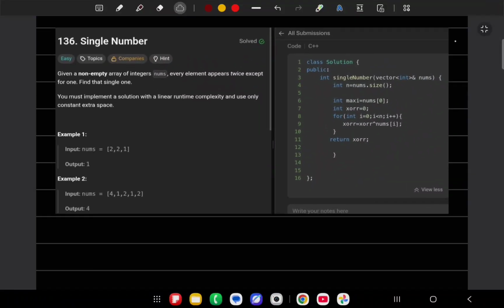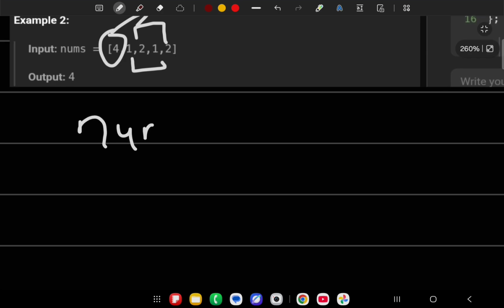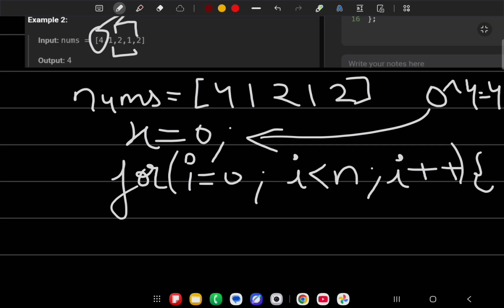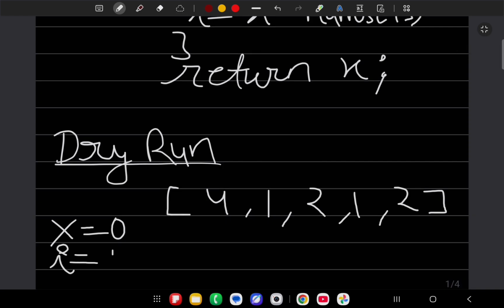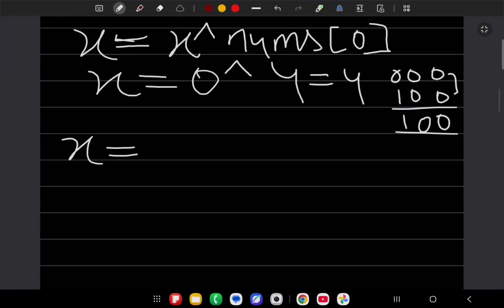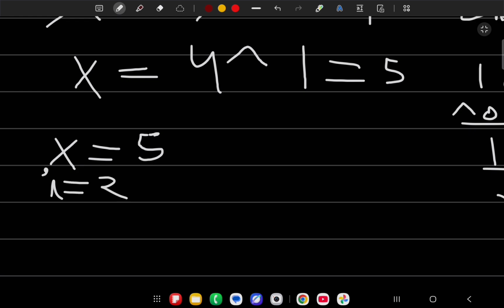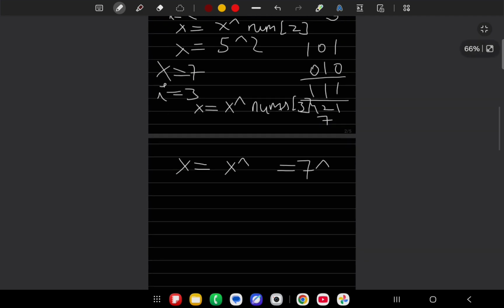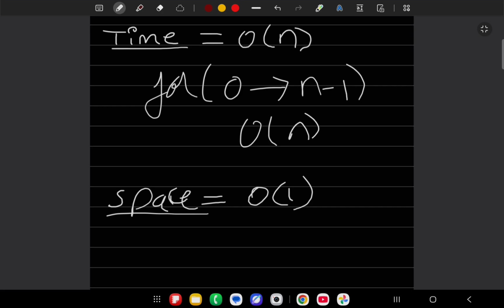LeetCode 136: Single Number | Code Solution & Bit Manipulation Dry Run (Hindi) 🚀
नमस्ते दोस्तों! 👋
आज के इस वीडियो में हम LeetCode का एक बहुत ही इंटरेस्टिंग और इंटरव्यूज में पूछा जाने वाला सवाल हल कर रहे हैं - "136. Single Number".

इस वीडियो में हमने सीधे काम की बात की है:
1. Single Number का सबसे बेस्ट सोल्यूशन (XOR Bitwise Operator का जादू)।
2. एक-एक स्टेप का पूरा ड्राई रन (Dry Run) ताकि आपको समझ आए कि कैसे डुप्लीकेट नंबर आपस में कैंसिल हो जाते हैं और अकेला नंबर बच जाता है।

🚨 दोस्तों, यह मेरी तीसरी वीडियो है और मैं लगातार अपनी वीडियो क्वालिटी और समझाने के तरीके को बेहतर कर रहा हूँ। आपको यह XOR वाला लॉजिक और ड्राई रन कैसा लगा, कमेंट में अपना फीडबैक ज़रूर दें! आपके कमेंट्स मुझे बहुत मोटिवेट करते हैं। 🙏

📌 वीडियो के मुख्य भाग (Timestamps):
00:00 - Problem Statement & Brute Force vs Optimized Logic
01:20 - XOR ($\oplus$) Operator Trick Explained
02:45 - Code Solution Implementation
04:30 - Complete Step-by-Step Dry Run
07:15 - Time Complexity $O(n)$ & Space Complexity $O(1)$ Analysis